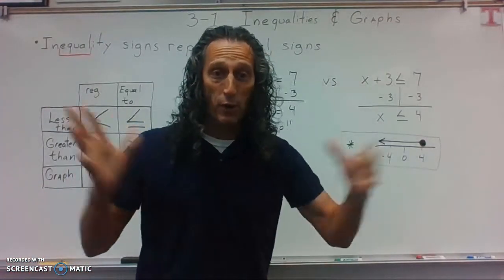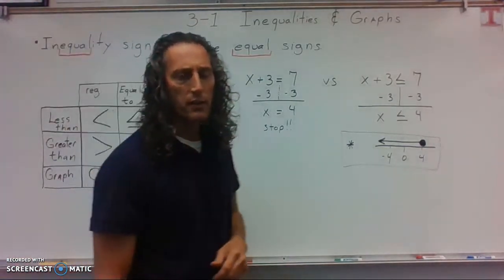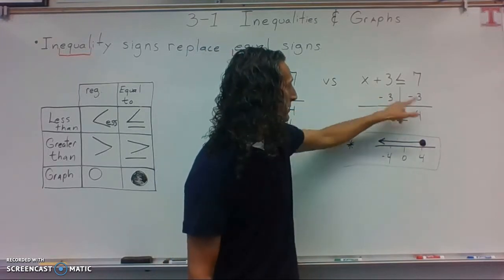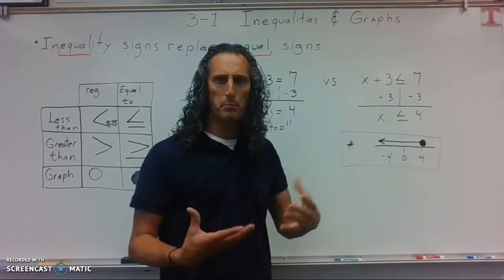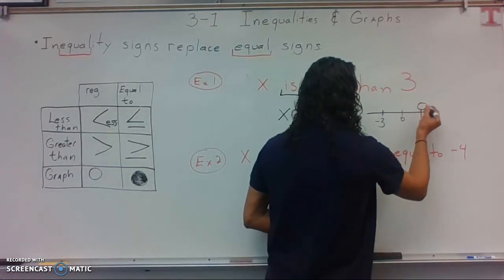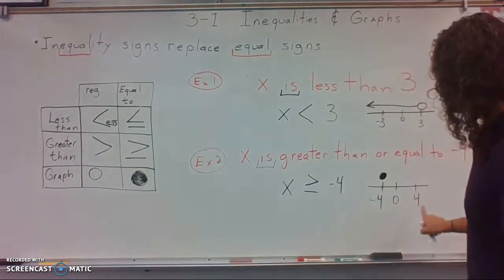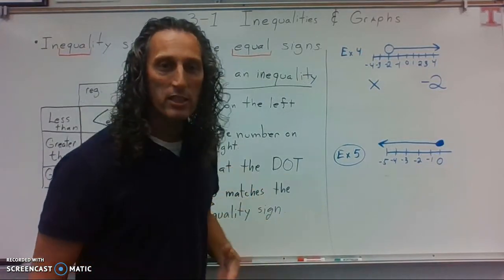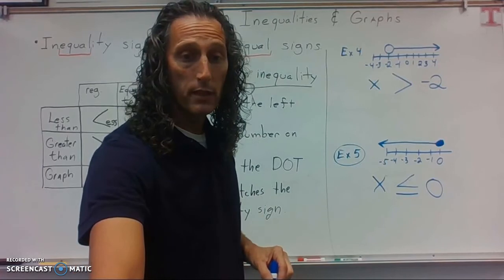3-1 Inequalities and Their Graphs